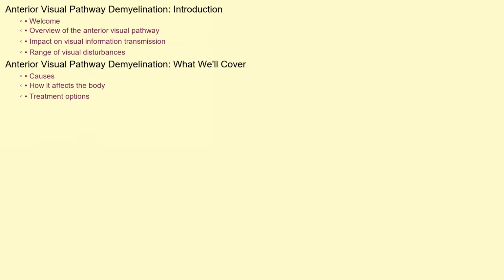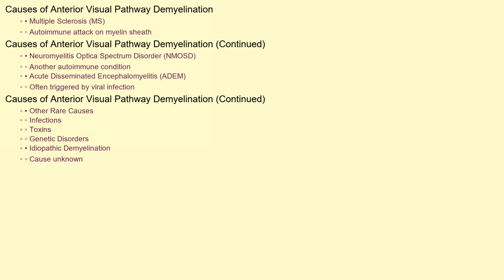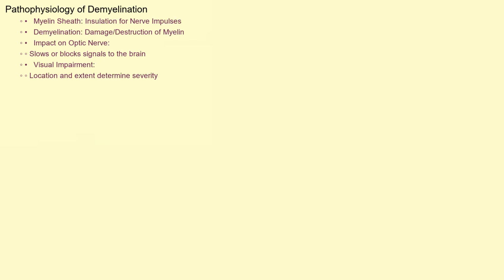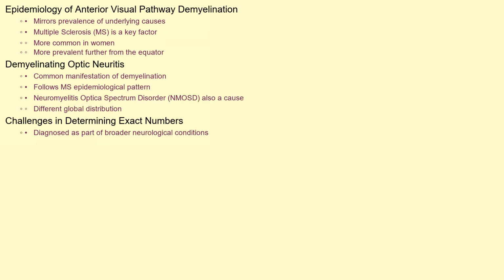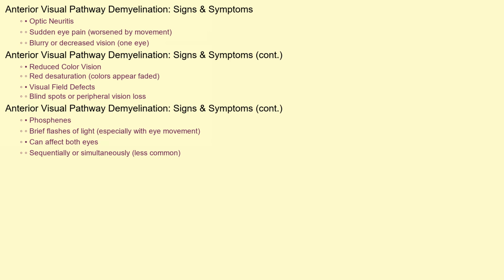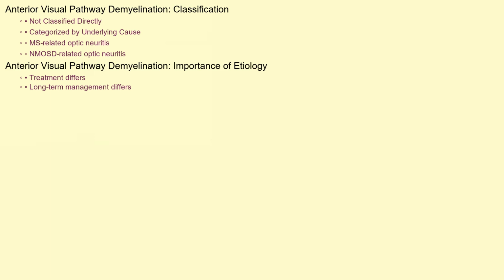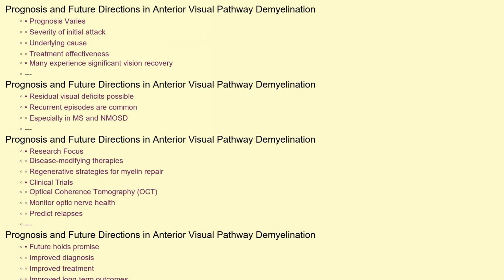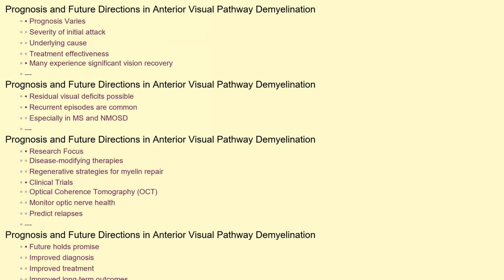Anterior Visual Pathway Demyelination Explained Causes, Symptoms and Treatment, All Insights